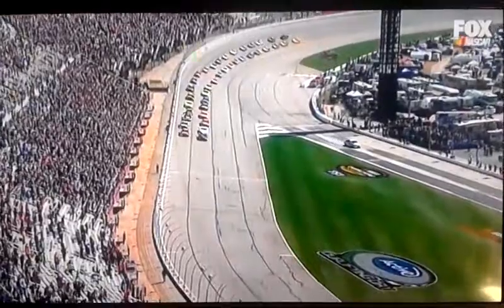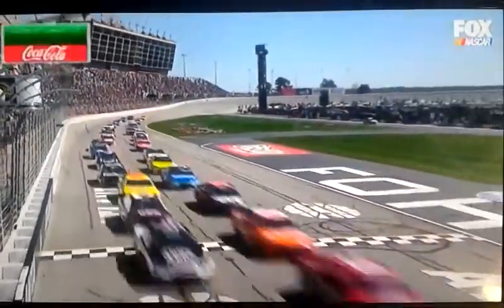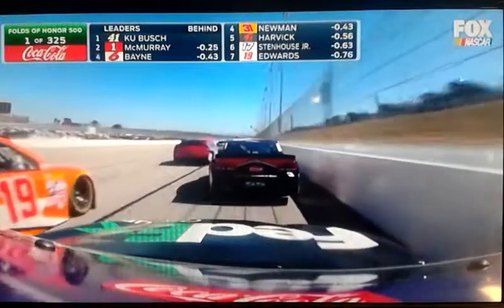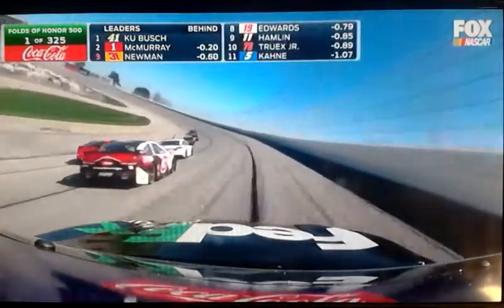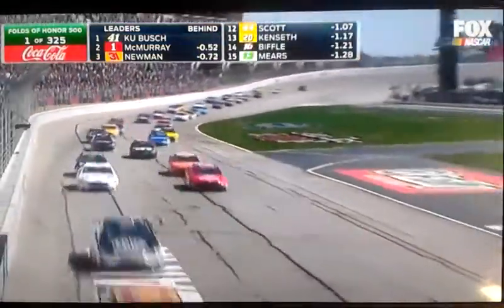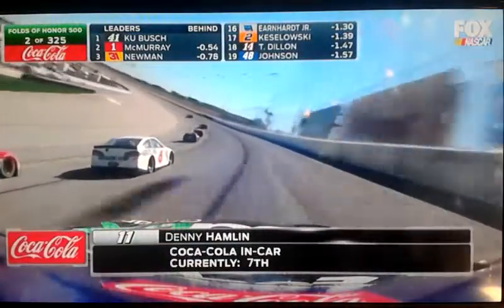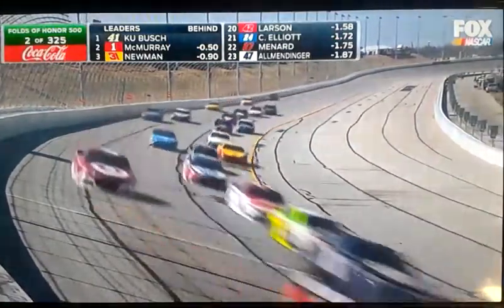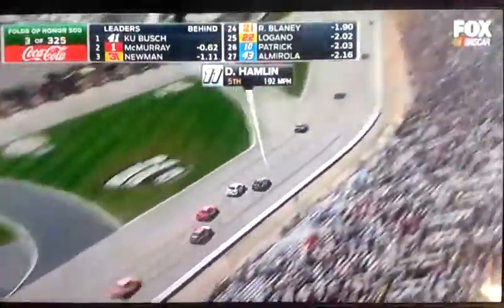2016 Folds of Honor Quicktrip 500 @ Atlanta FIRST 2 LAPS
2016 NASCAR Sprint Cup Atlanta START OF RACE. Credits to NASCAR on Fox